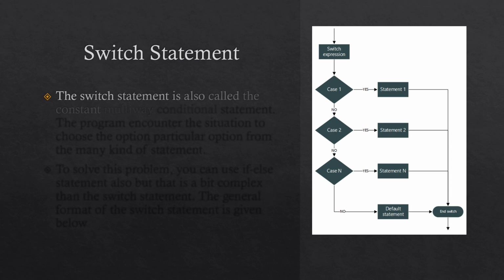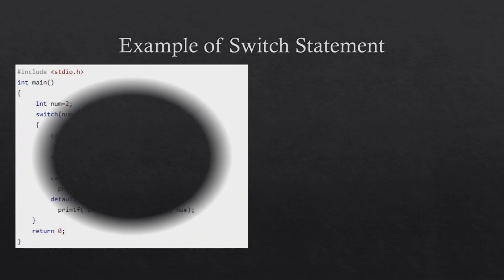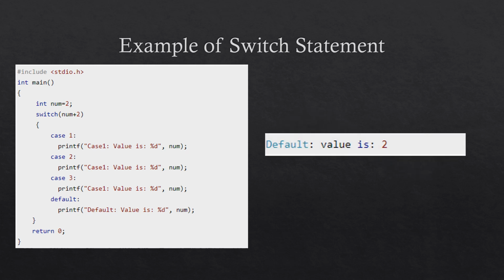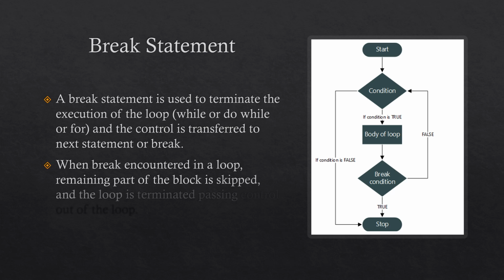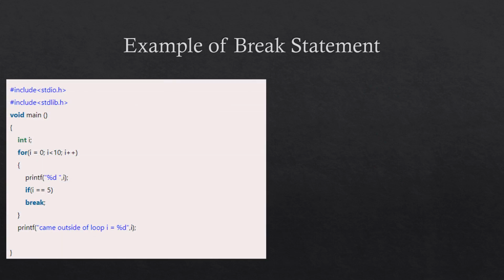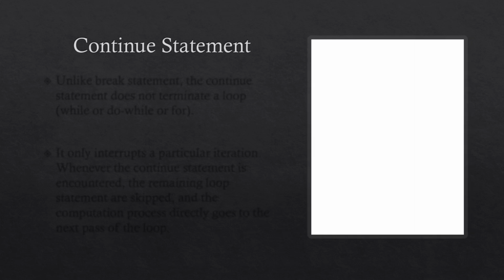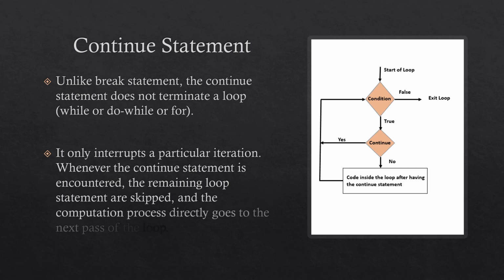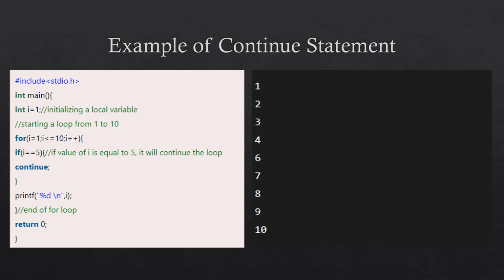Unit 2 Topic 3 Lecture 4